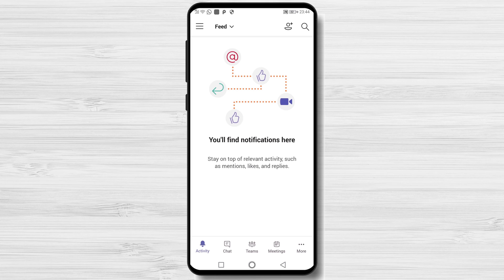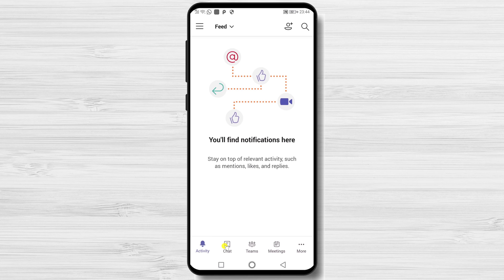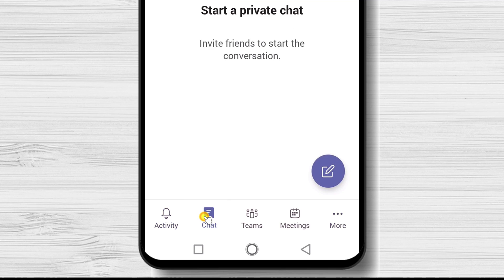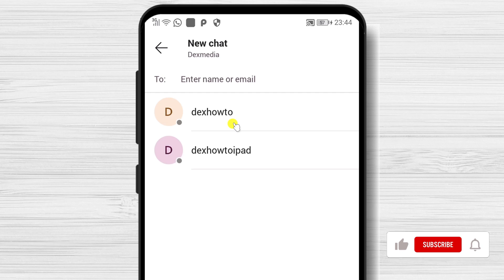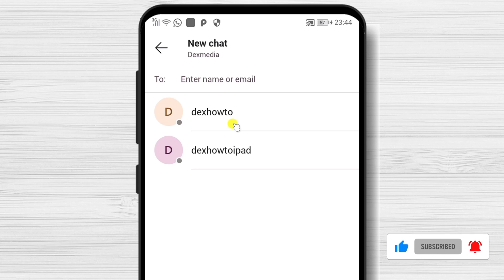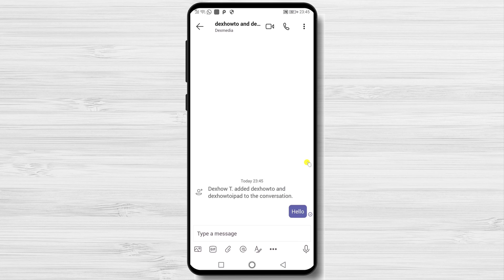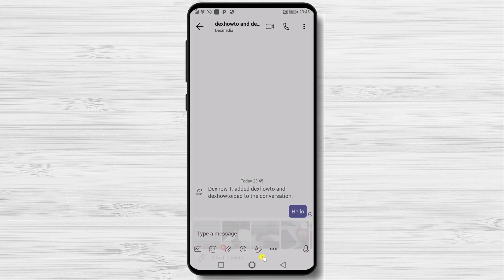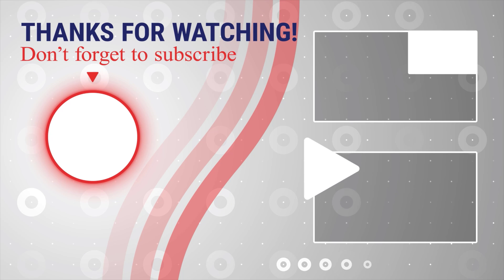How to Start Chat on Microsoft Teams for Android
In this video, we're going to show you how to start chat on Microsoft Teams for Android. This video is perfect if you're new to Microsoft Teams or if you're looking for a quick tutorial on how to start chat on Microsoft Teams for Android.

We'll show you how to sign in to Microsoft Teams, start a chat and send a message. We'll also mention some tips for using Microsoft Teams for work or for fun. So if you're looking to start chat on Microsoft Teams for Android, this video is for you!

Chat is at the center of whatever you do in Teams. From individual chats with just one other person to group chats and conversations in channels—chat has you covered.

Learn more about How to Start Chat on Microsoft Teams for Android.